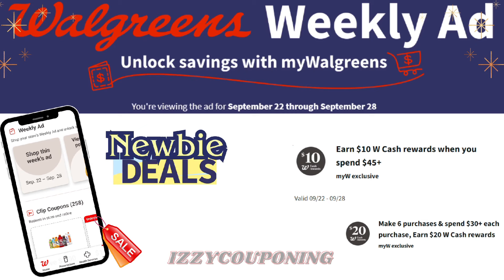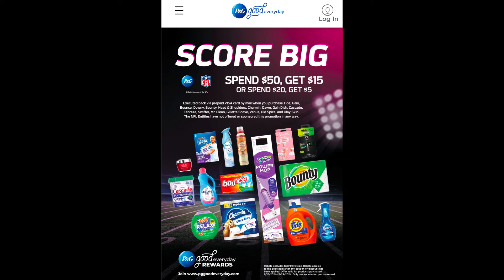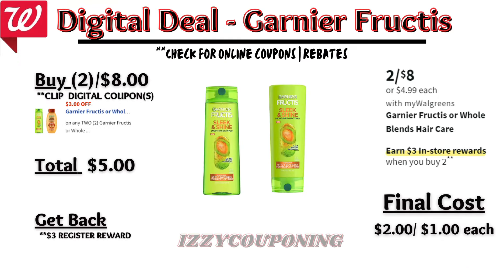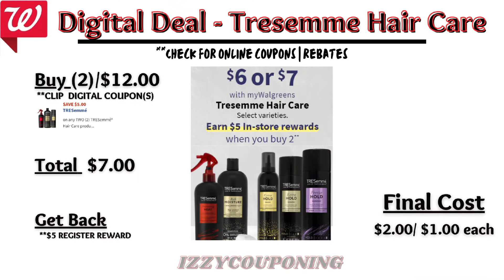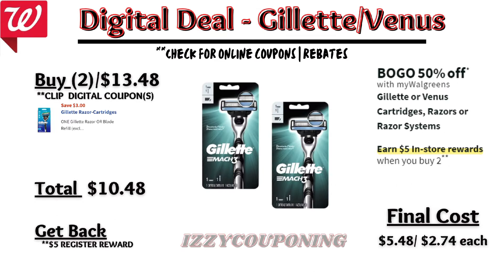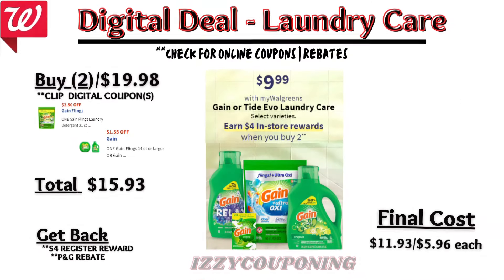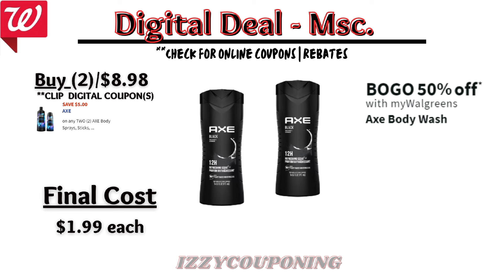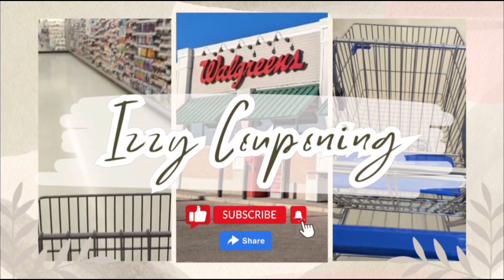💥WALGREENS NEWBIE DEALS💥 SPEND LESS💲FREE COUPONING |09/22-28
Welcome To the Izzy Couponing Community!

HOW TO USE BOTH a digital and a paper spend coupons together with CONTACTLESS PAY IN-STORE: